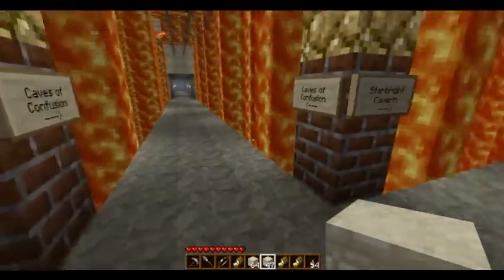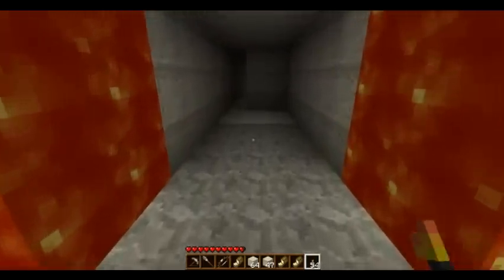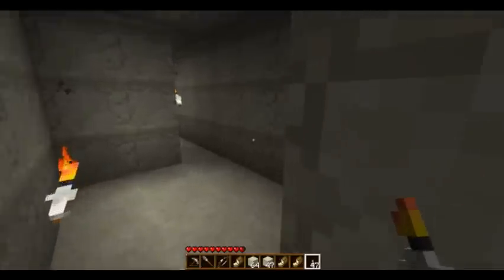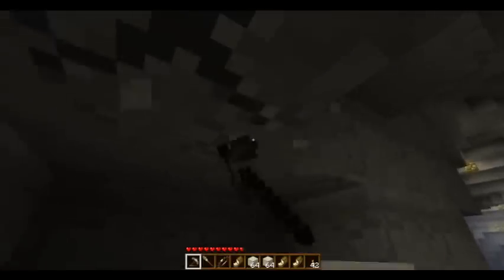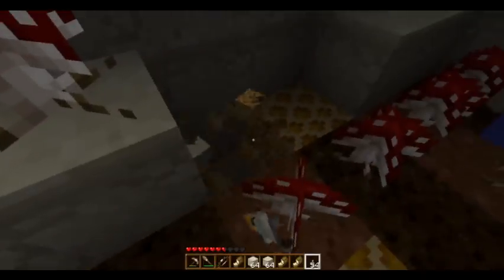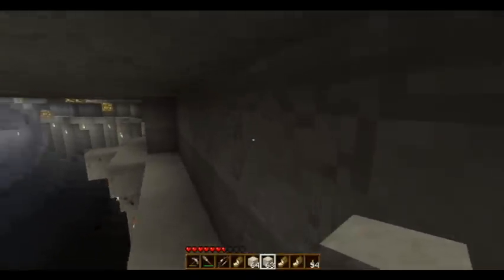Super Hostile Legendary 20 - Oh my Ghasts!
The one where I gently cack myself.